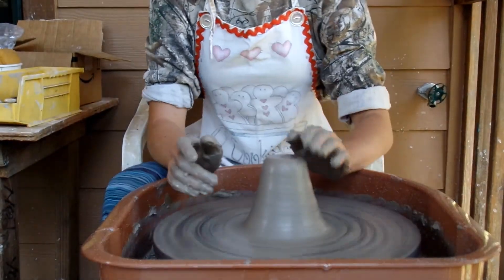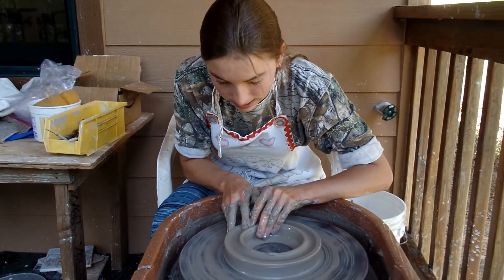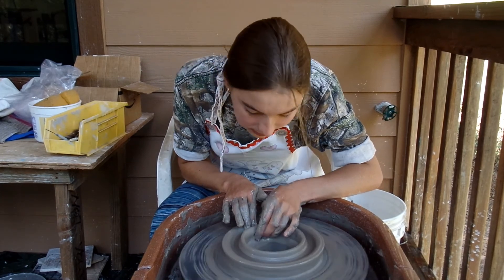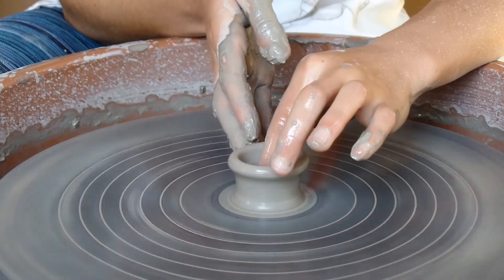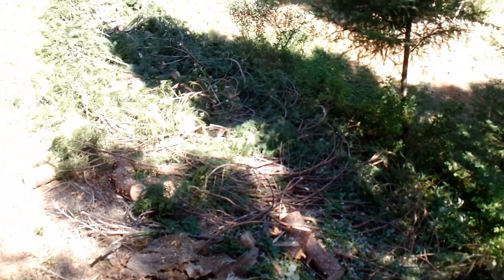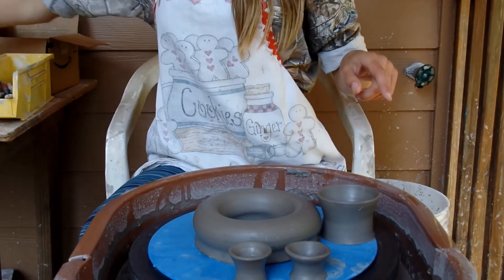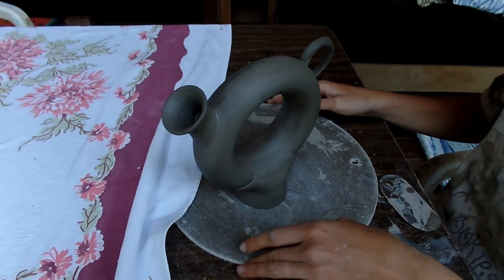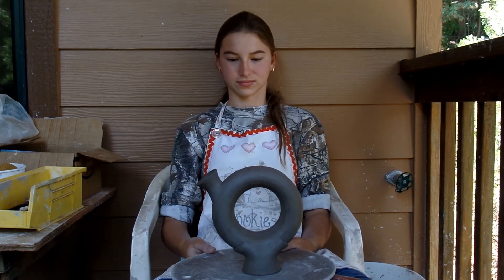Doughnut Shaped Pottery Vase!!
In this video, E makes a super cool vase by throwing three parts- the round part, the base and the spout. Next she attaches them all together. And Dad cuts down a tree.